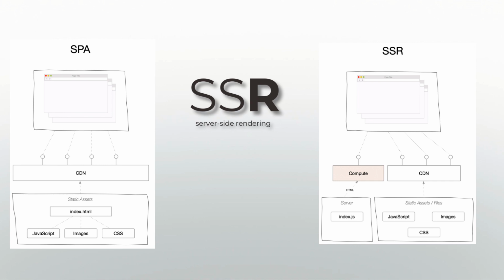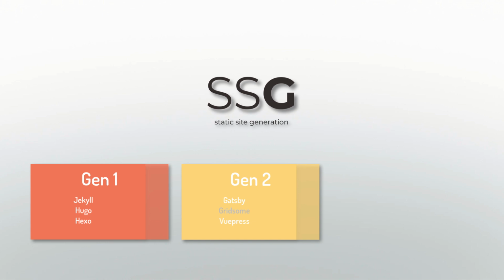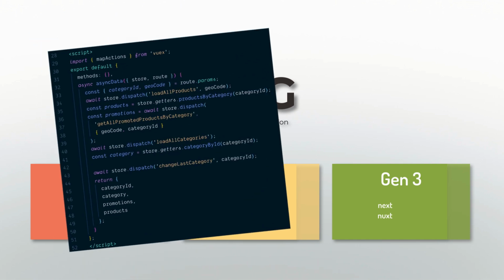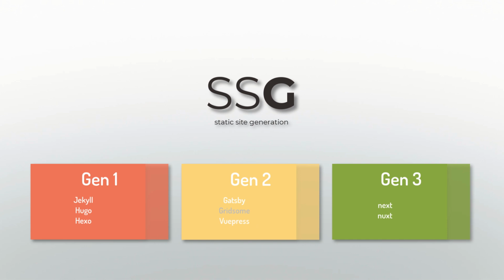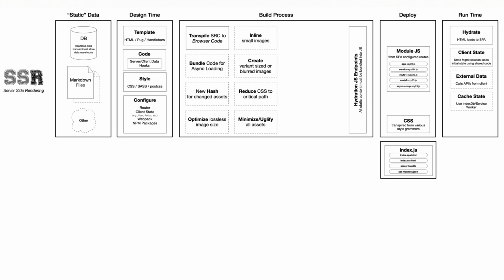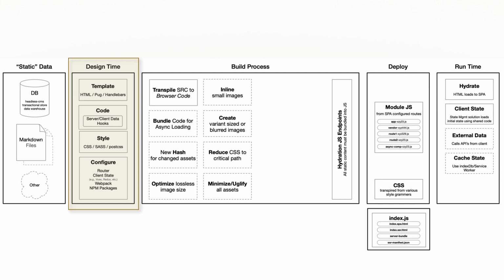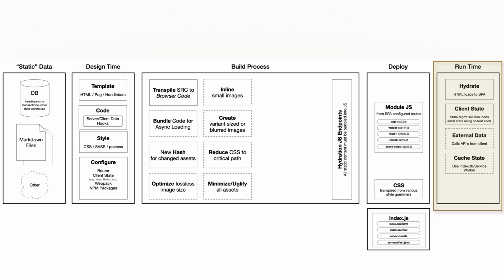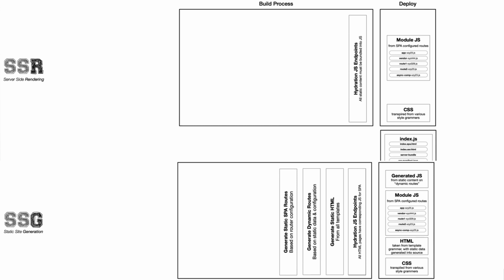Server Side Rendering (SSR) versus Static Site Generation (SSG)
SSR was the answer to SEO for single page applications but static site generators are getting better and better. With today's tooling which framework strategy is best when building customer facing applications/websites.